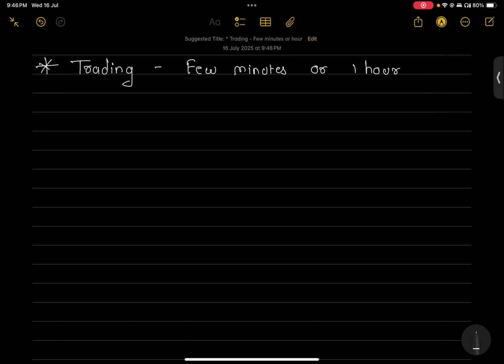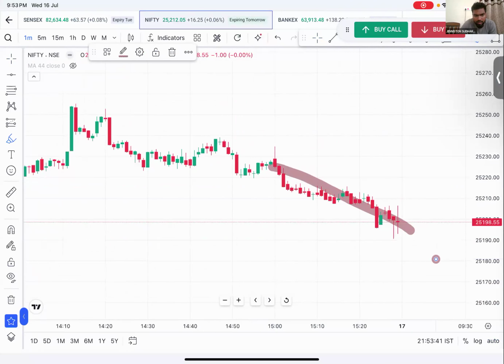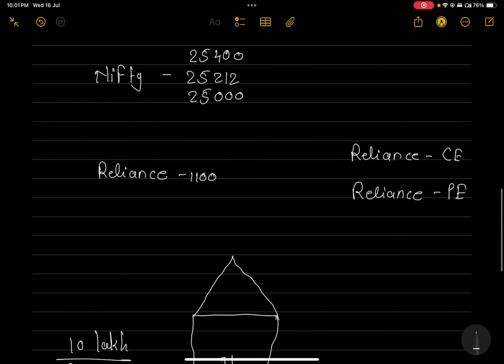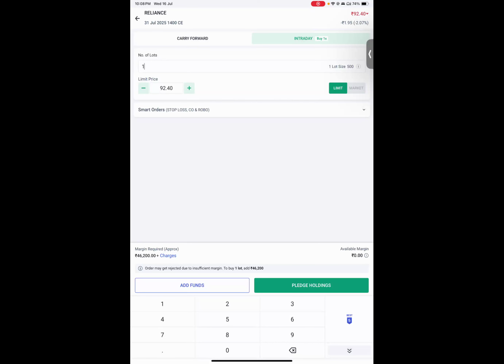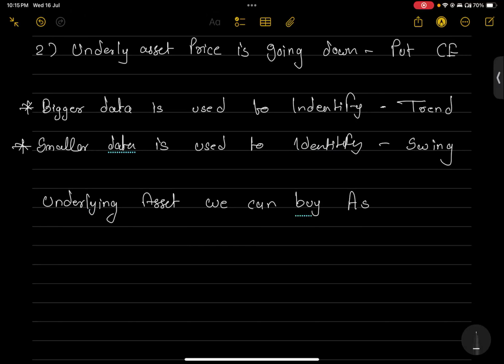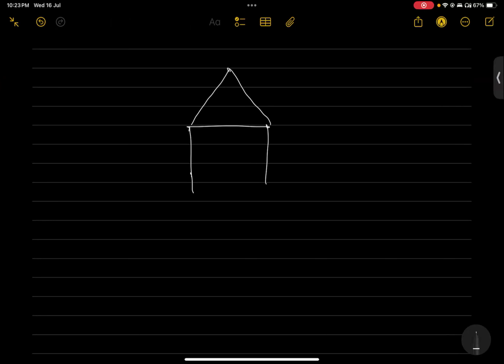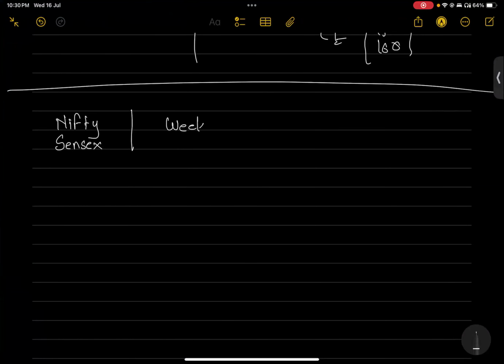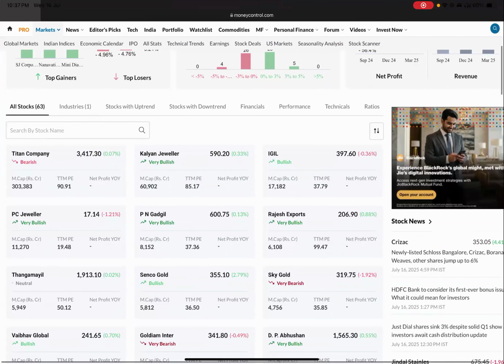English Recording Day - 2 | Understanding of Sectors and Trading